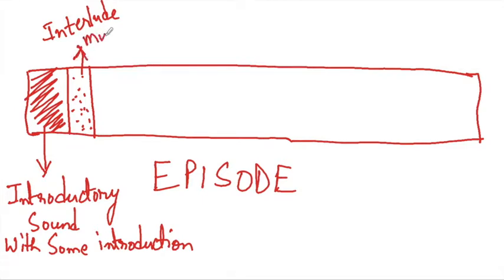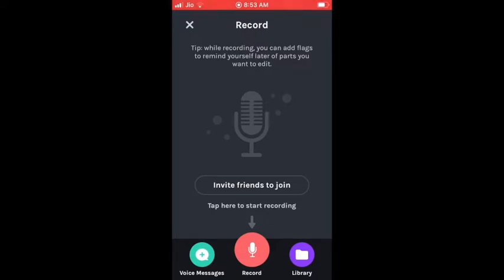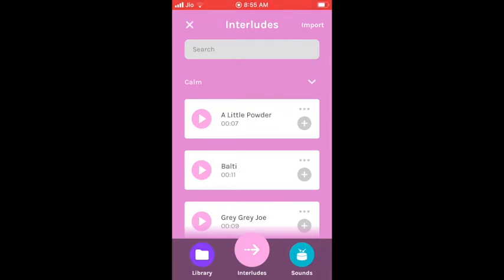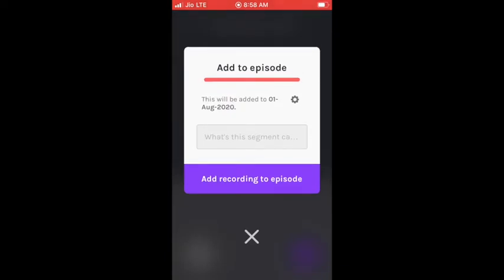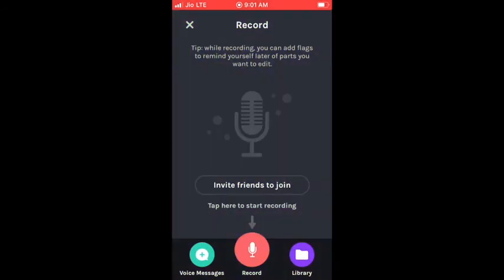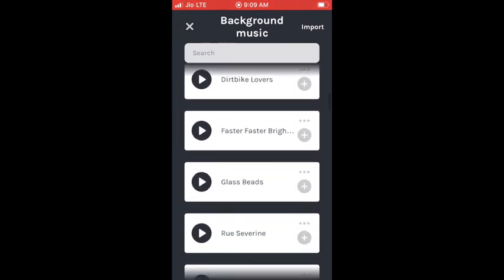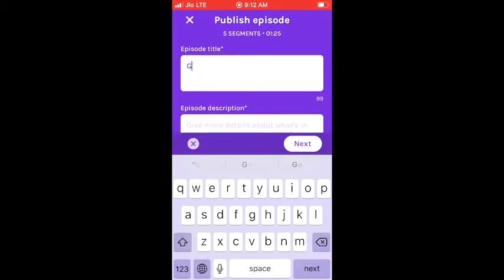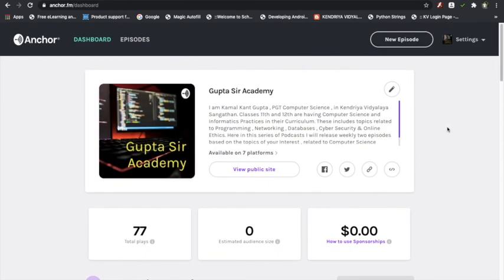Podcasting With Anchor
In this Tutorial we will learn :
a) Basic Concepts About Podcasting
b) Using Anchor Mobile App to Create a Podcast Episode
c) Recording Different Segments into the Podcast
d) Inserting Interluding Sounds and Background Sounds in the Podcast
e) Editing the Recorded Audio and Sequencing Segments
f) Publishing the Podcast into Anchor App
g) Downloading your Podcast Audio File Using Anchor Desktop Version.